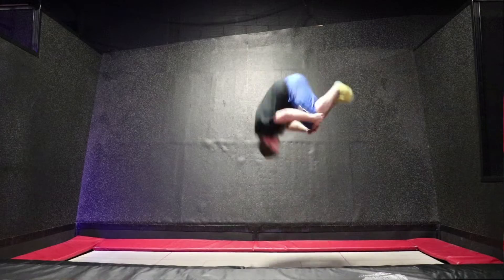HOW TO FLIP | DOUBLE FRONT FLIP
HEY GUYS IN THIS VIDEO I SHOW YOU HOW TO DO A DOUBLE FRONT FLIP ON A TRAMPOLINE AND I ALSO SHOW YOU HOW TO DOUBLE BALLOUT AND DOUBLE ZACH.